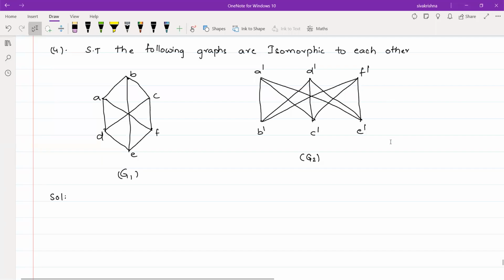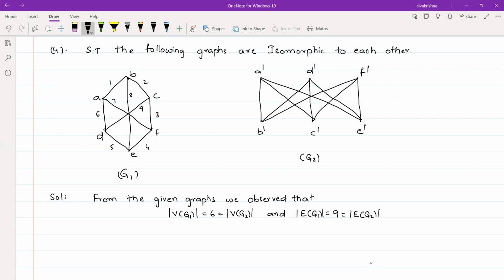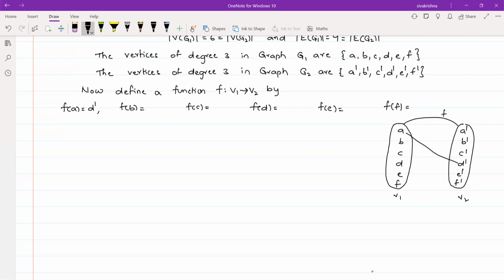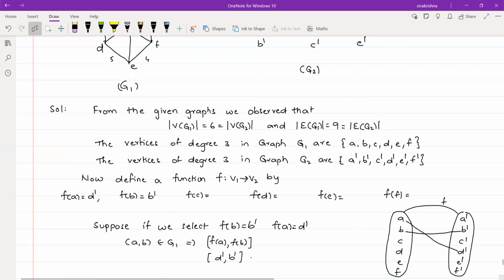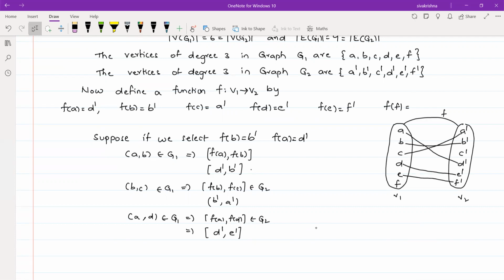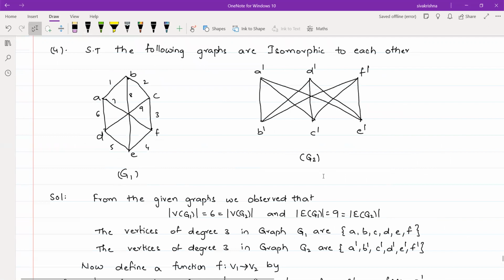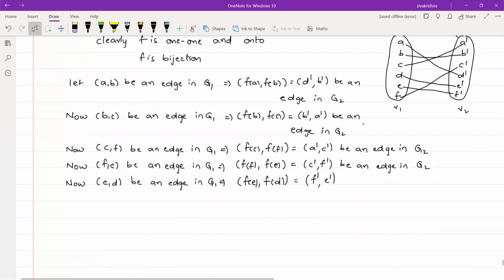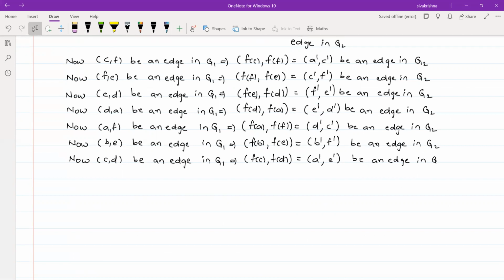Isomorphism between graphs